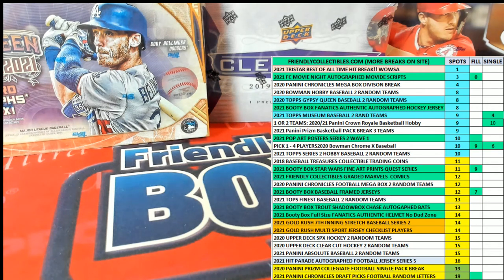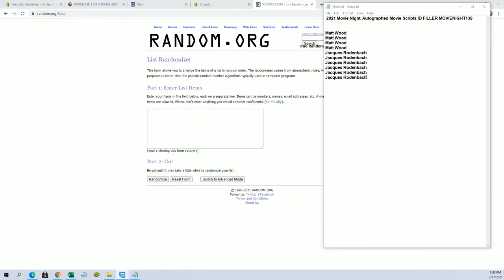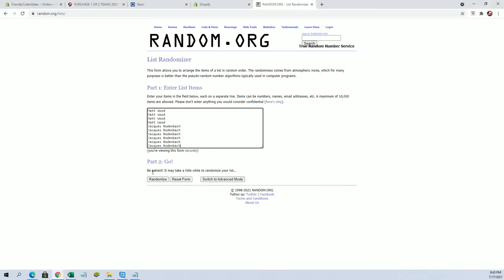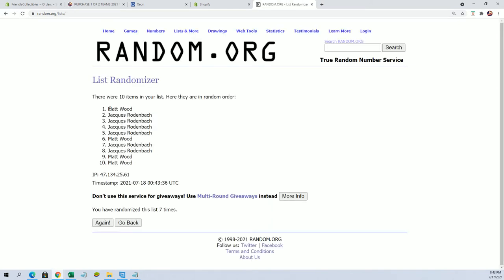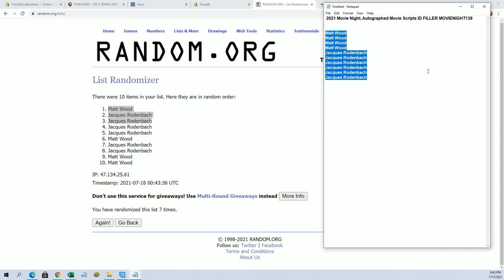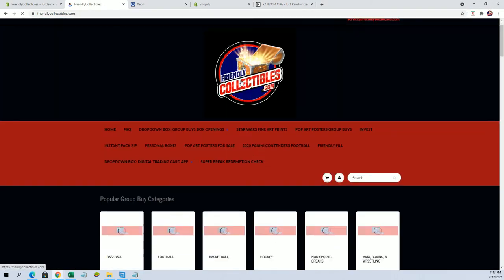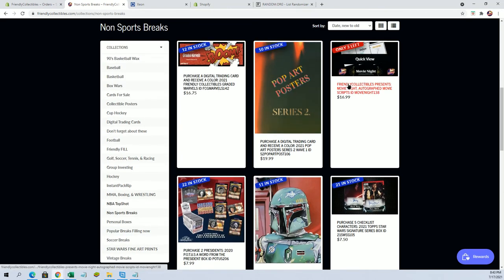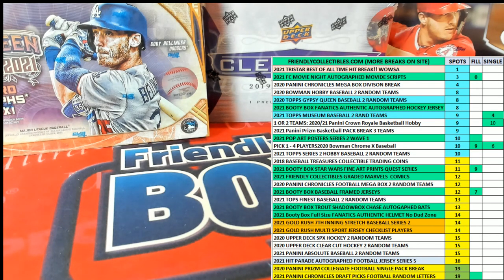2021 Movie Night, Autographed Movie Scripts ID FILLER MOVIENIGHT138